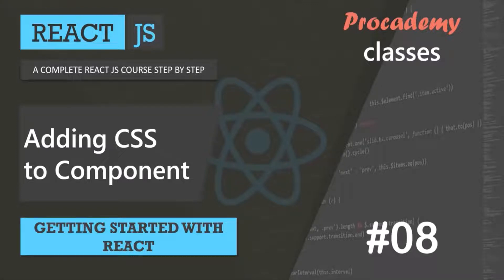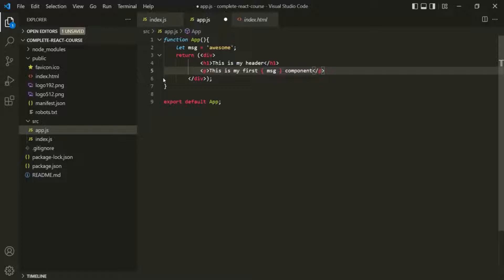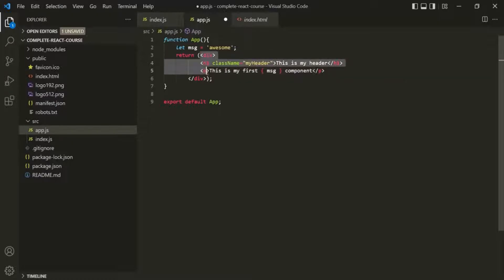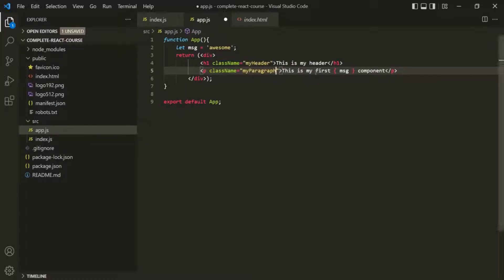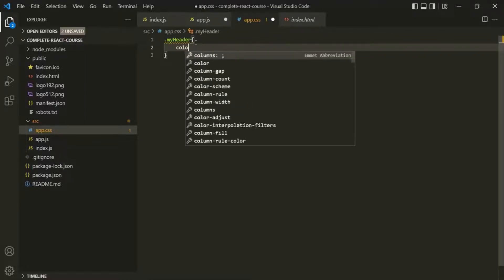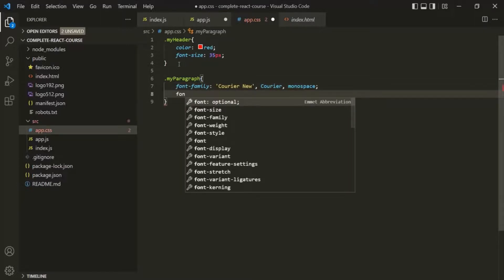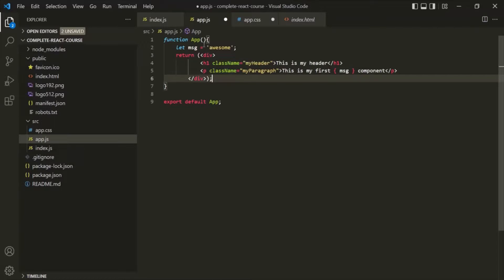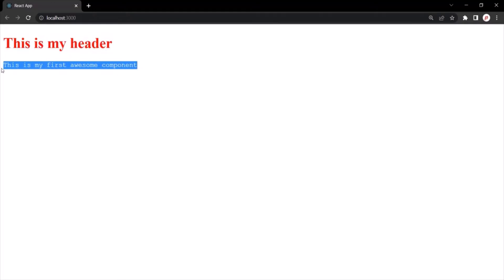#08 Adding CSS to Component | Getting Started with React | A Complete React Course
In this lecture you will learn how to add CSS styles to a react component and design it with CSS. Since we do not write any HTML directly in React, adding CSS styles works a bit different here.